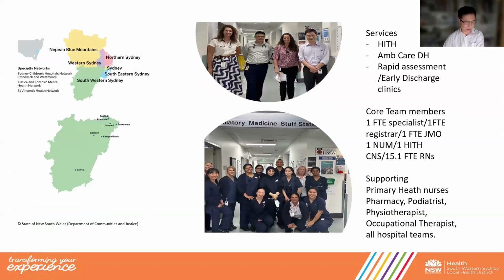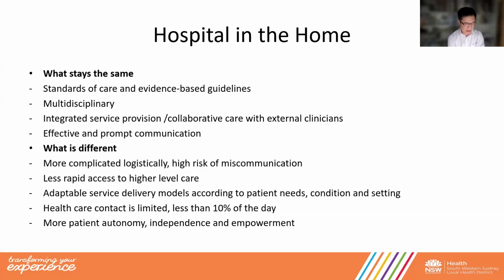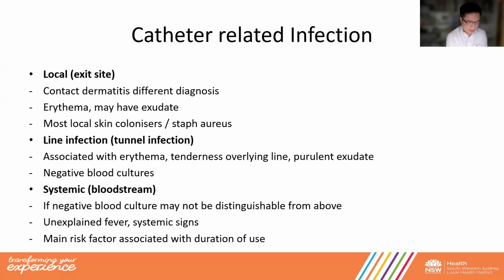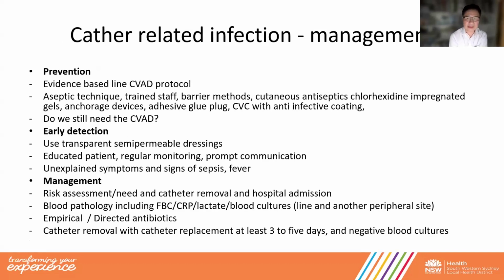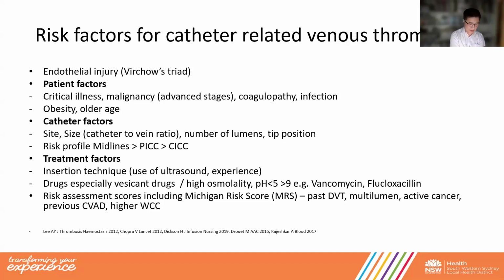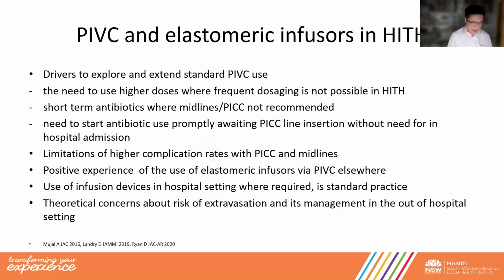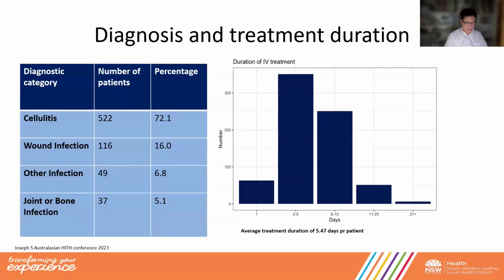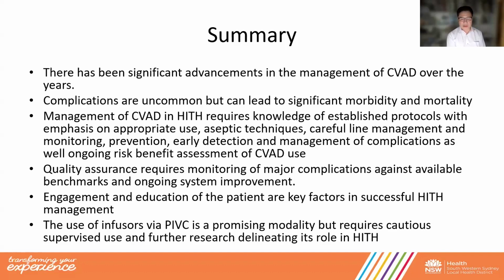04 Central Access Device Complication in HITH/OPAT programs: Clinical management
Associate Professor Dr Bin Ong, Conjoint Associate Professor UNSW, Director of Ambulatory Medicine and Medical Assessment Unit, Senior Staff Specialist in Geriatrics and General Medicine, Bankstown-Lidcombe Hospital, Australia